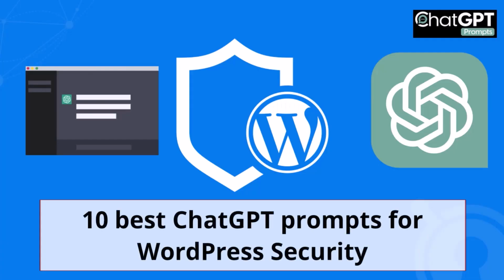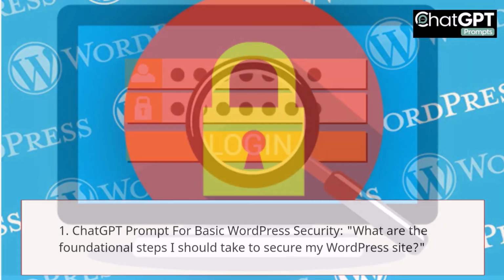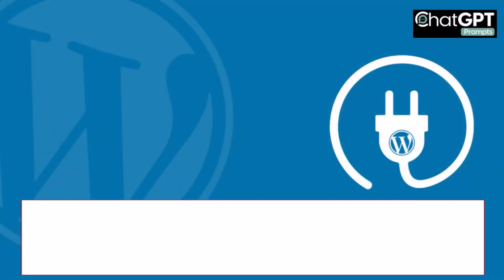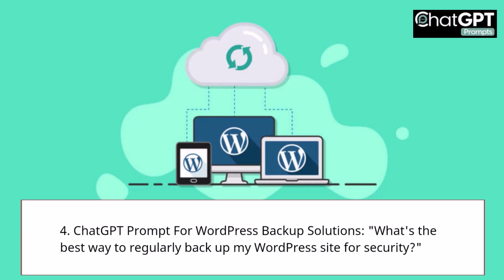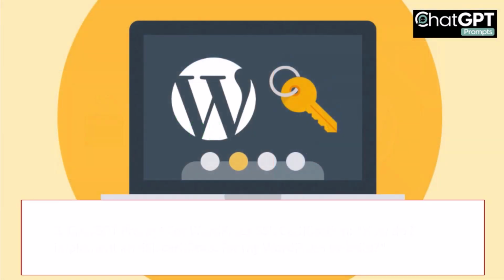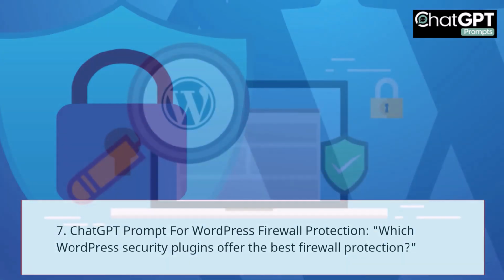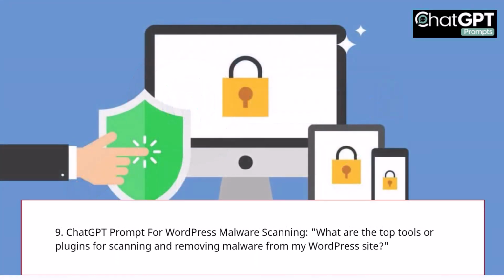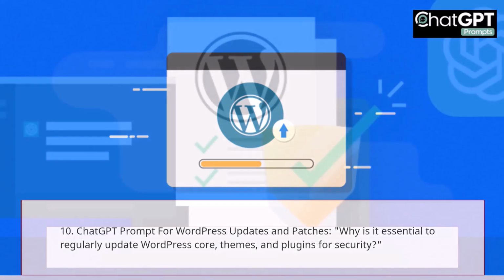10 Best ChatGPT Prompts For WordPress Security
Blog Post For 10 Best ChatGPT Prompts For WordPress Security - Learn How To Use ChatGPT Prompts With WordPress

10 Best ChatGPT Prompts For WordPress Security

When it comes to WordPress security, users often have a range of concerns, from basic protections to advanced preventive measures. Here are ten prompts tailored for such queries:

1. ChatGPT Prompt For Basic WordPress Security: "What are the foundational steps I should take to secure my WordPress site?"

2. ChatGPT Prompt For WordPress Login Protection: "How can I protect my WordPress login page from brute force attacks?"

3. ChatGPT Prompt For WordPress Plugin Safety: "How do I ensure the plugins I install are secure and not vulnerable?"

4. ChatGPT Prompt For WordPress Backup Solutions: "What's the best way to regularly back up my WordPress site for security?"

5. ChatGPT Prompt For WordPress SSL Certification: "How do I implement an SSL certificate for my WordPress website?"

6. ChatGPT Prompt For WordPress User Roles and Permissions: "Can you explain the different user roles in WordPress and how to set proper permissions?"

7. ChatGPT Prompt For WordPress Firewall Protection: "Which WordPress security plugins offer the best firewall protection?"

8. ChatGPT Prompt For WordPress Database Security: "How can I secure my WordPress database against potential threats?"

9. ChatGPT Prompt For WordPress Malware Scanning: "What are the top tools or plugins for scanning and removing malware from my WordPress site?"

10. ChatGPT Prompt For WordPress Updates and Patches: "Why is it essential to regularly update WordPress core, themes, and plugins for security?"

By addressing these prompts with ChatGPT, users can obtain guidance and recommendations to fortify their WordPress sites against potential threats and vulnerabilities.

Remember, success comes to those who take action!